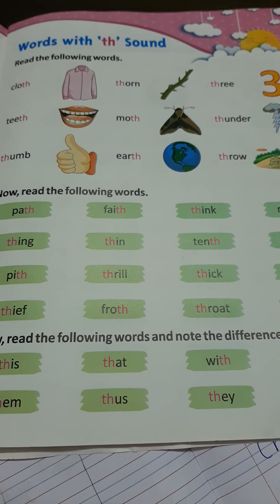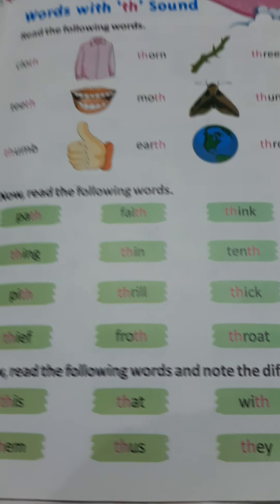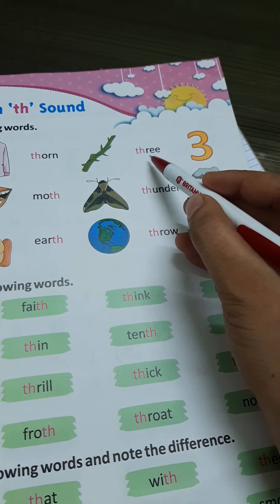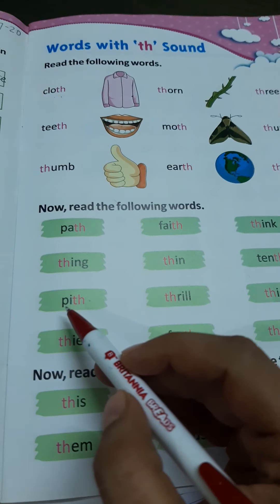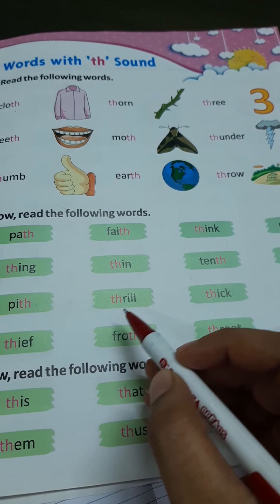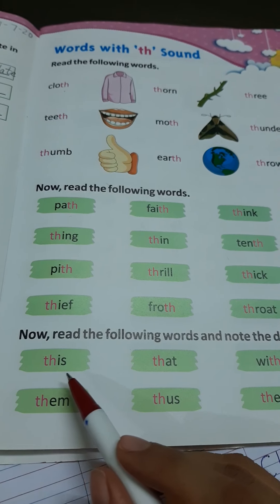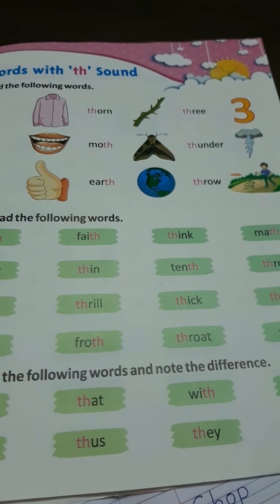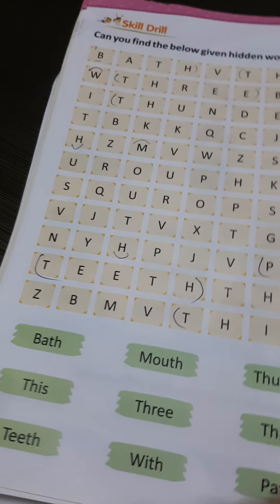U.K.G English words with 'th' sound